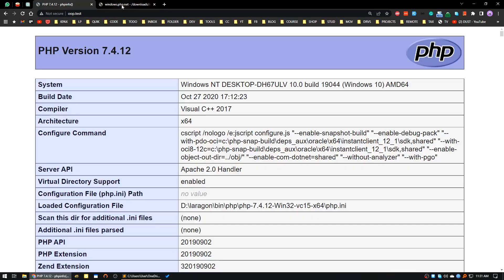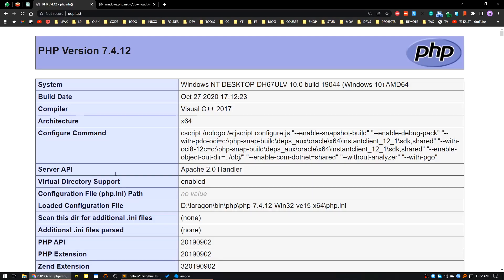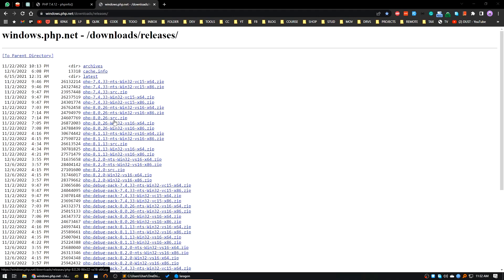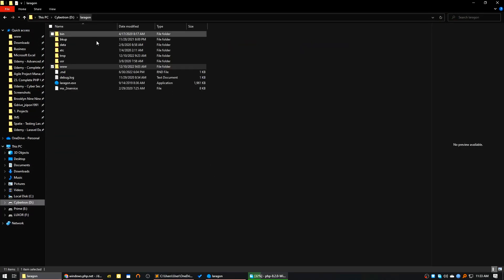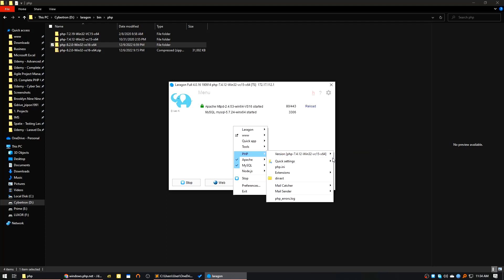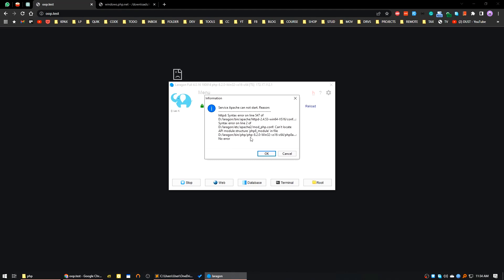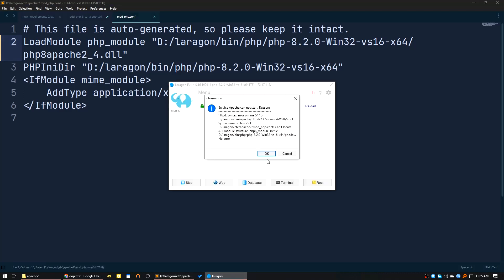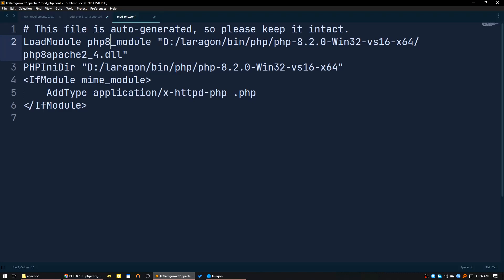How to Install PHP 8 in Laragon or Xampp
Hey fellow learners,

In this video, we will see How to Install PHP 8 in Laragon or Xampp

Notes:
Steps:

2. unzip it on D:\laragon\bin\php\ folder

3. C:\laragon\etc\apache2\mod_php.conf
 Edit this file: php8_module to php_module

4. If you ever use to php 7.*, revert this file to its previous version